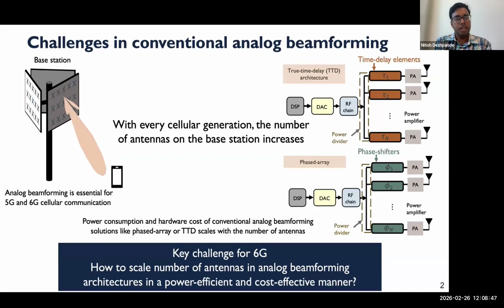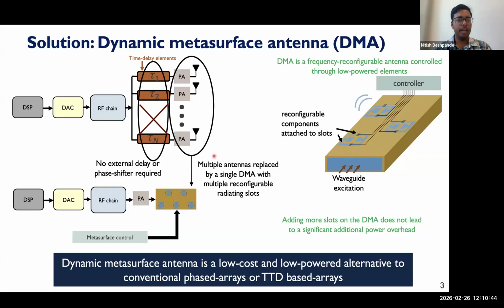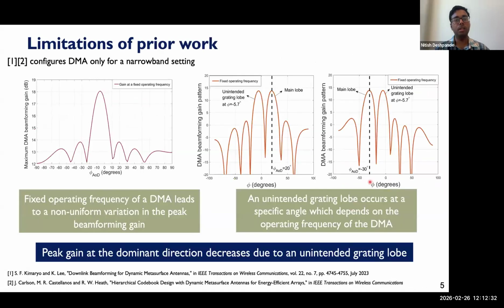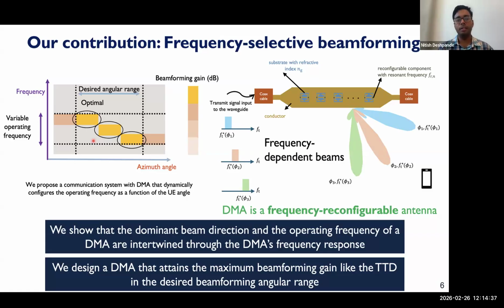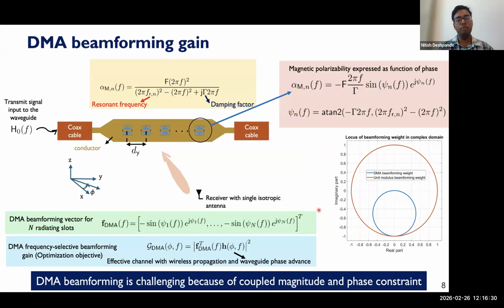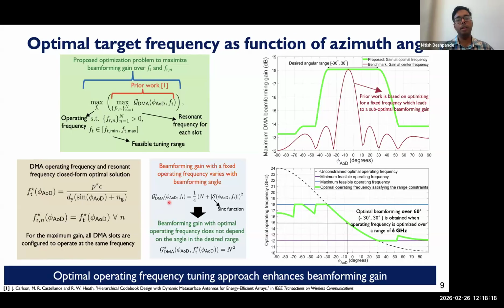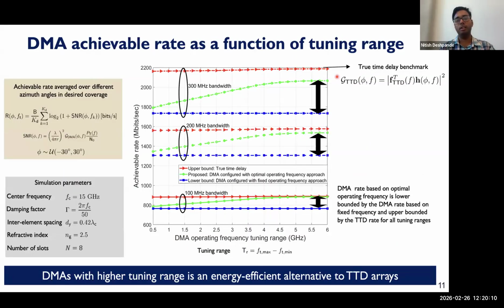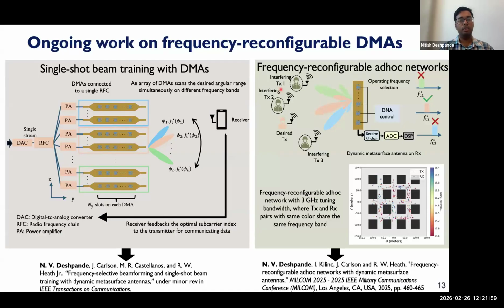Video title: Frequency-Selective Beamforming with Dynamic Metasurface Antennas| ICC 2025